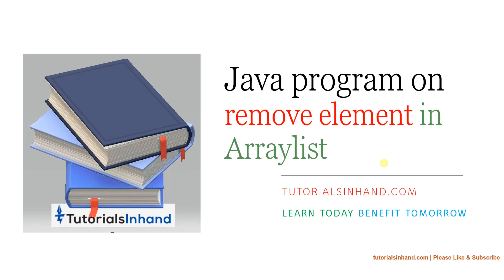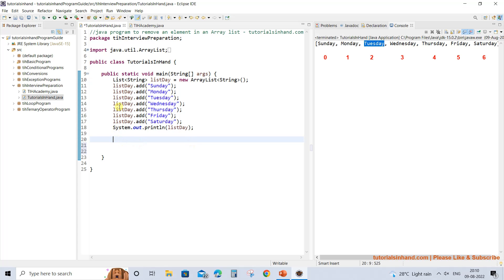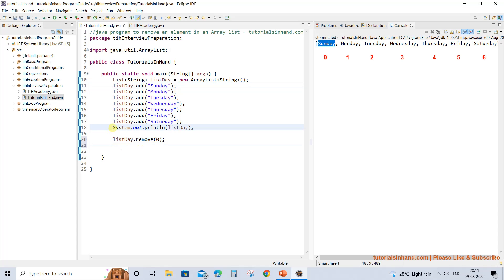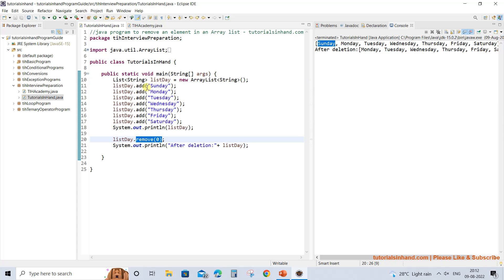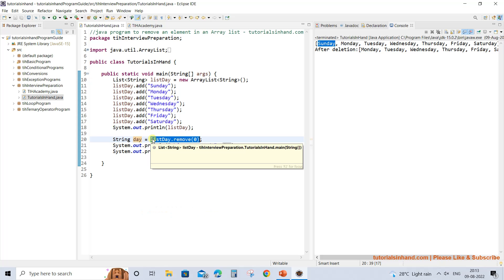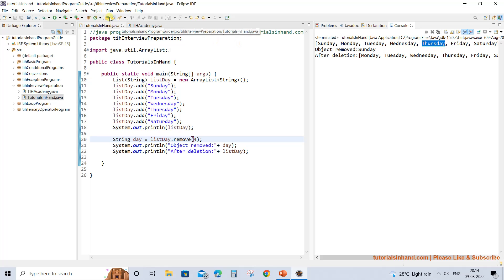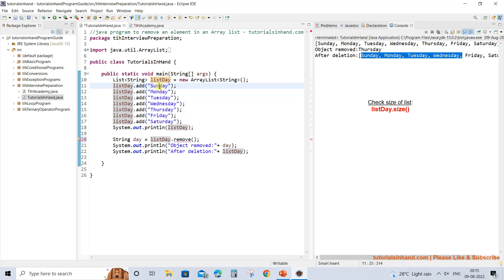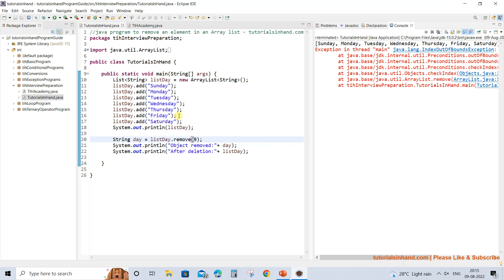java code to remove element from arraylist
In this video tutorial, we are going to learn about java code to remove element from arraylist. We can use remove(int) method to delete element or object from the arraylist. Here int is the integer value provided in form of index.